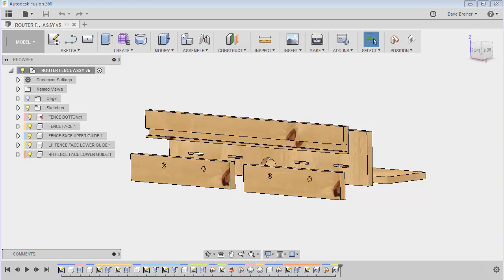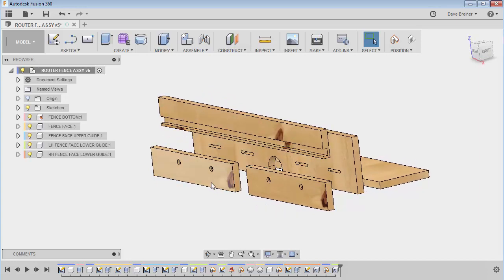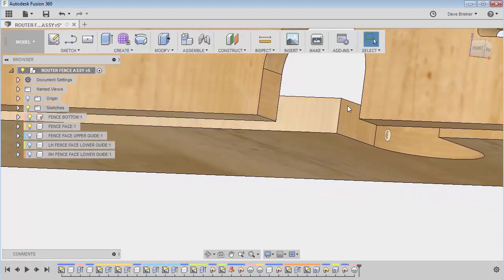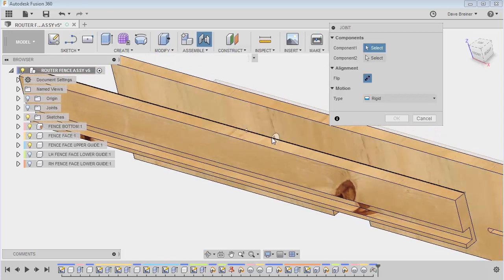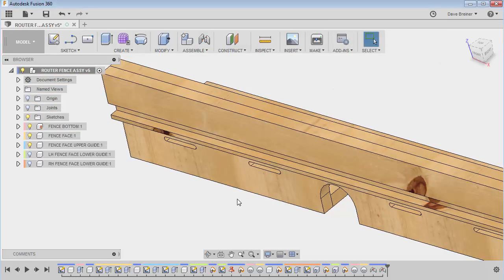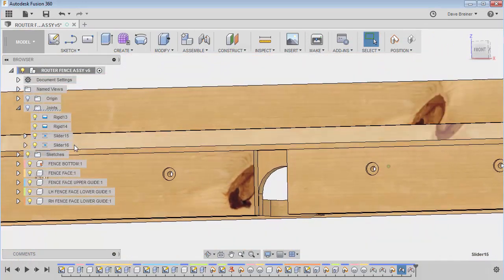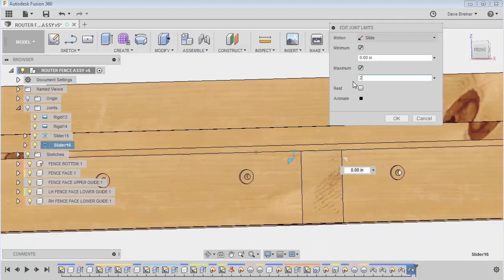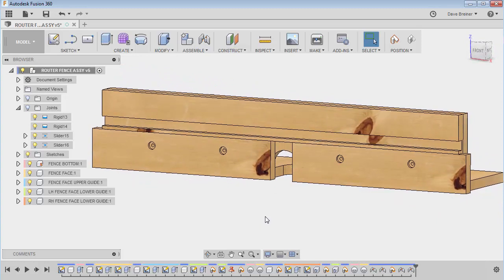Video Tip: Fusion 360 - Joints and Limits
While working with un-constrained components, I will add several Joints along with adding an Origin to be used to constrain two parts. I will also add a Joint Limit to limit the travel of a sliding joint.